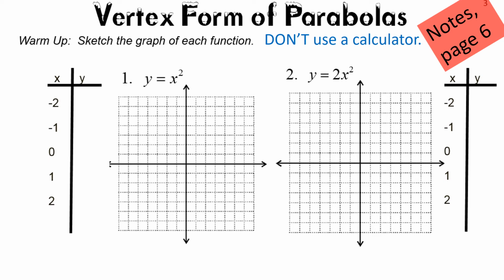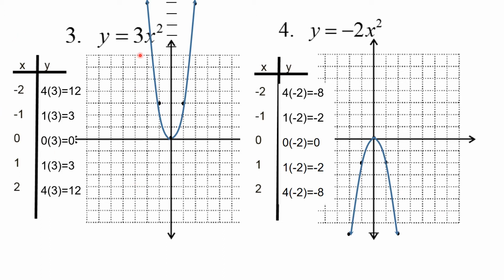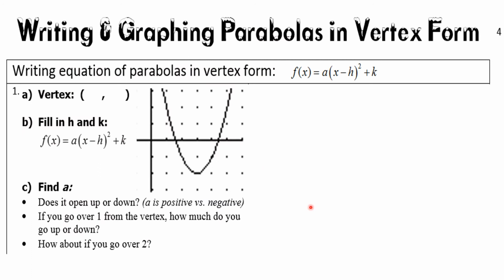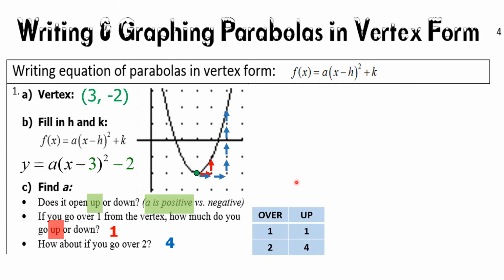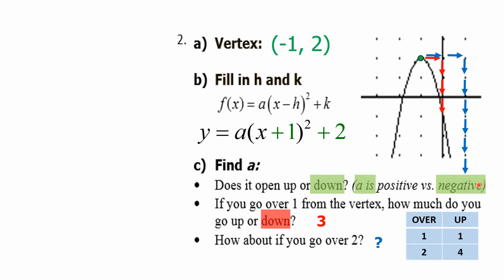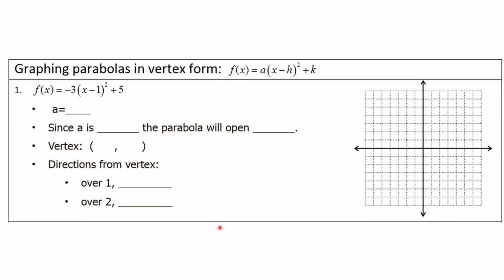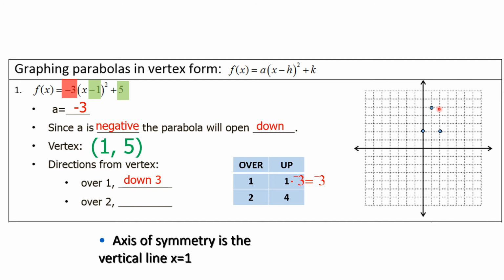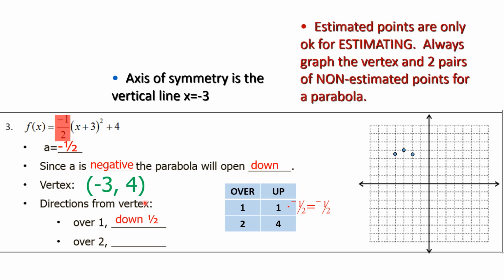Notes 4 Vertex Form of a Parabola